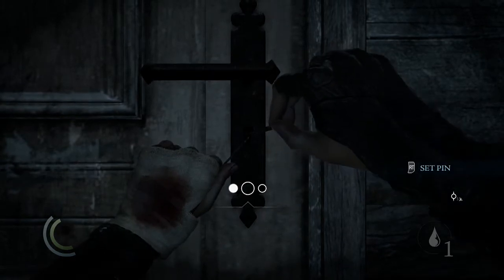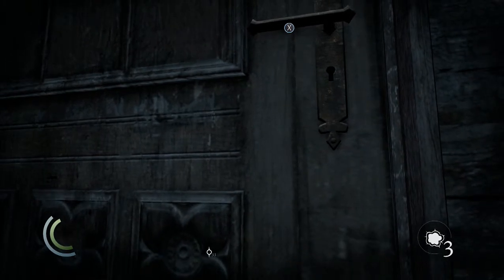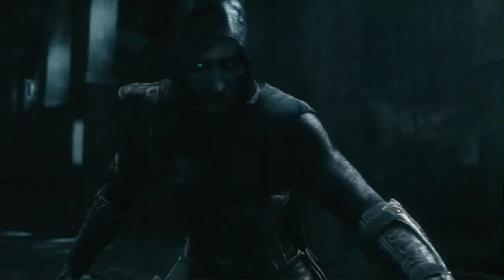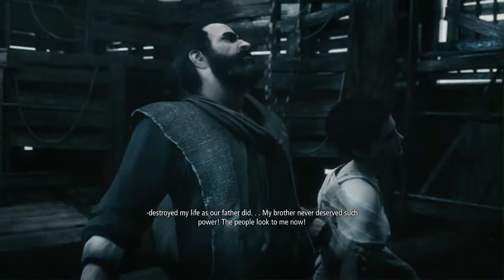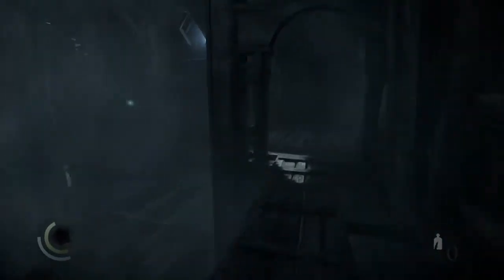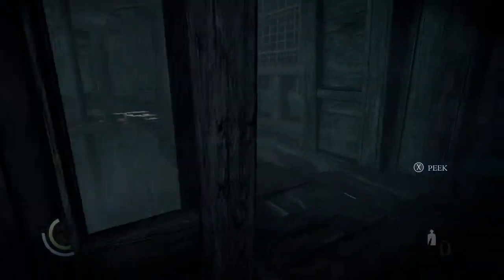Let's Play- Thief Part 33- Erin Boss Fight And Ending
My Let's Play of Thief for the Xbox One. If you like what you see, then leave a like, comment, and subscribe to see more video game walkthroughs in the upcoming weeks and if anyone has a YouTube Channel and you want it to get noticed a lot more send me a message or leave your Channel Name in the comment section below. Warzone Out!